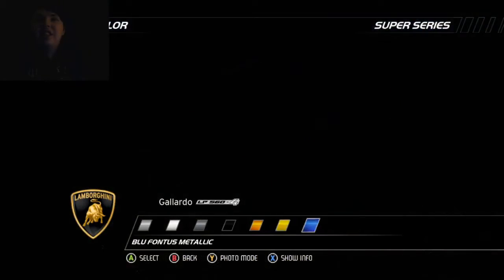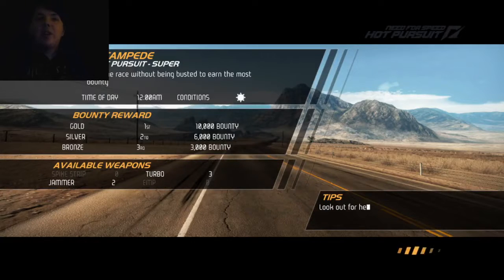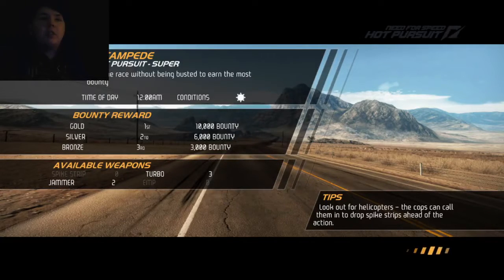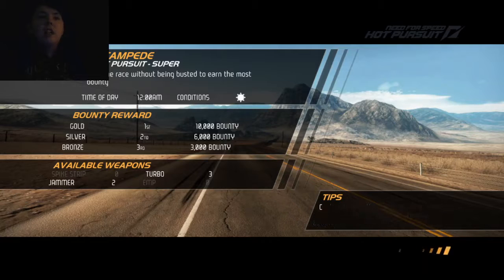Need For Speed#10 Got The Turbo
got the last tool to use